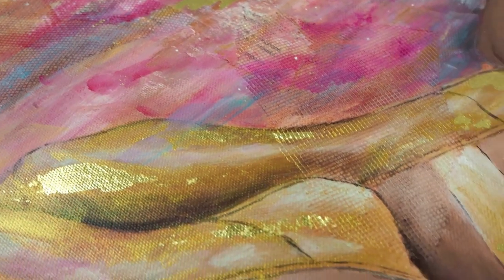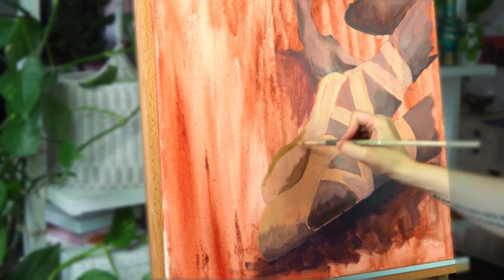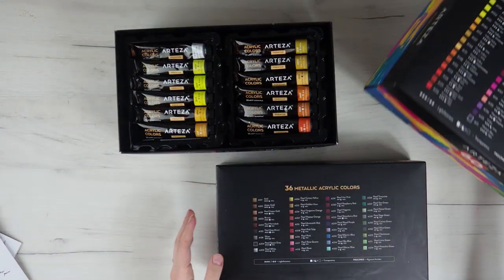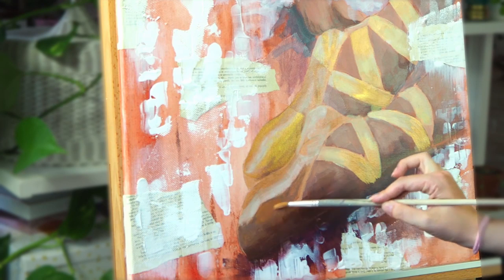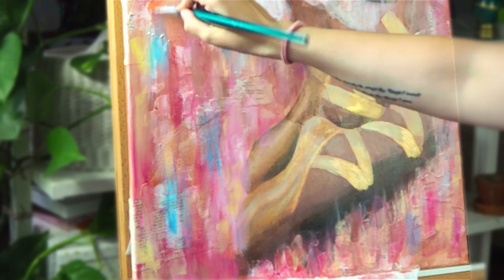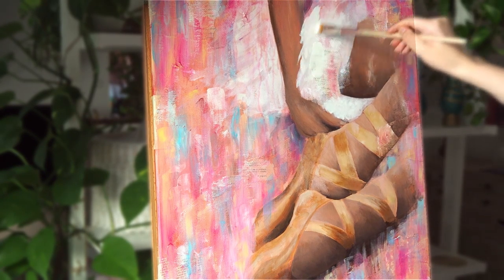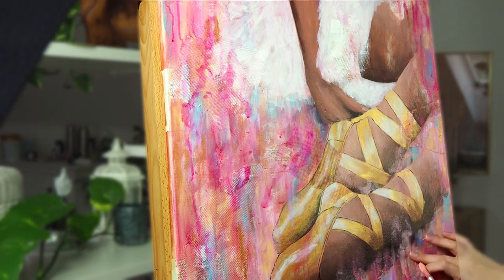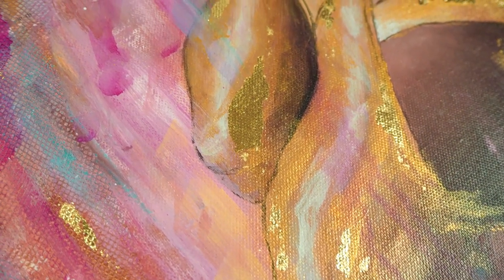Ballerina acrylic painting tutorial | Arteza Acrylic Paints Review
Join me on this "Ballerina acrylic painting tutorial" where I´m doing review of Arteza acrylic paints and repainting my old art journal art.

☆Premium Acrylic Paint Set, 22ml Tubes - Set of 60

☆Metallic Acrylic Artist Paint, 22ml Tubes - Set of 36

This video was shot using the Olympus OM-D E-M10 Mark III

*I wasn´t paid to make this video, Arteza only send me their products for review. But all opinions are honest and mine.
These links have no impact on the cost to the consumer, it just helps to support me and my channel so I could create more videos. Thank you for using them.